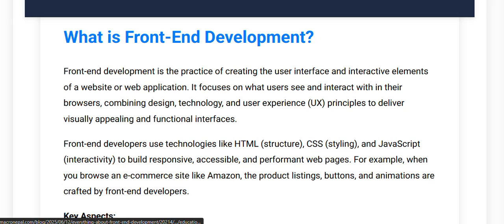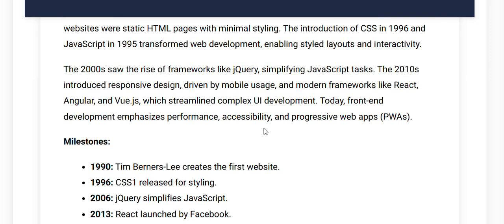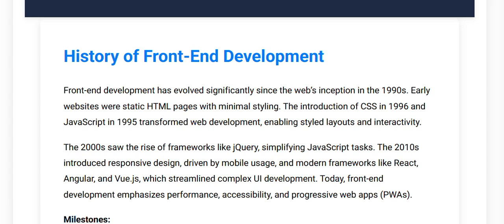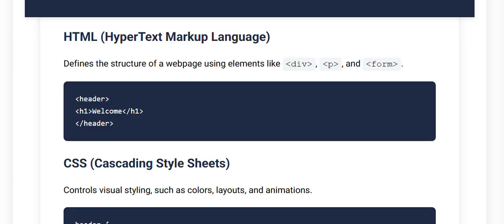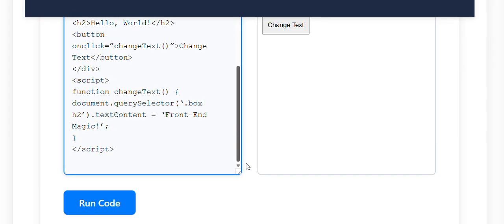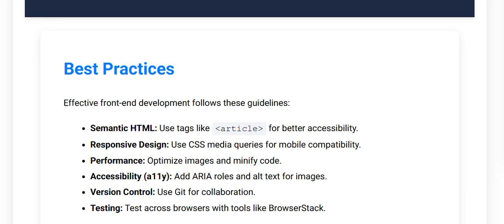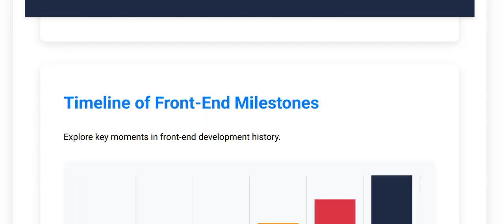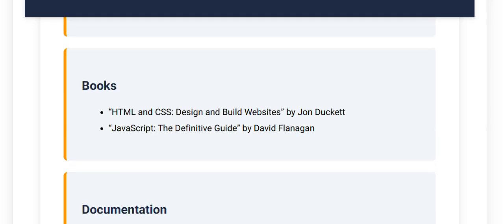LEARN ABOUT FRONT DEVELOPMENT